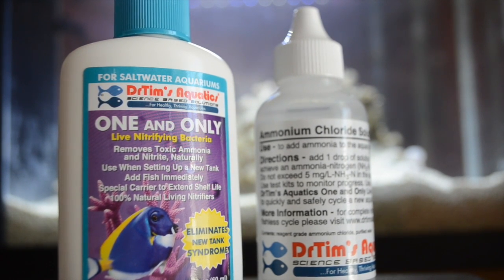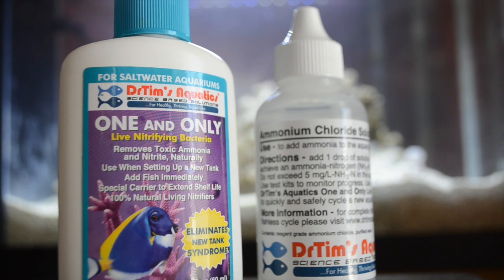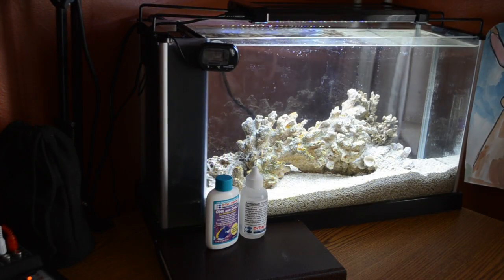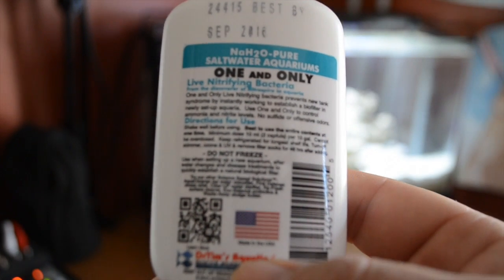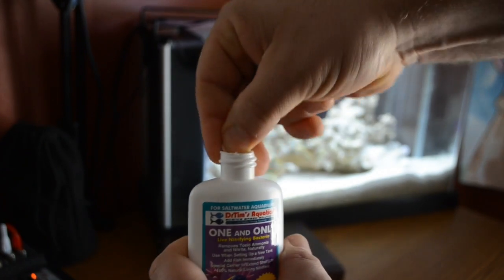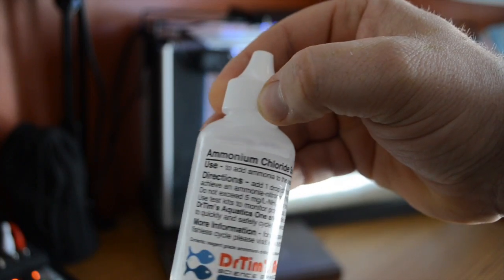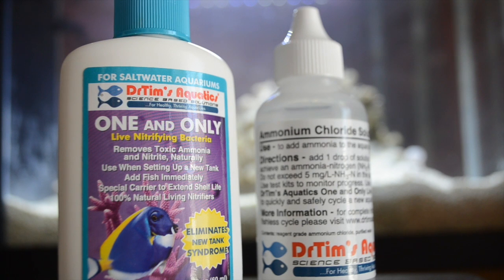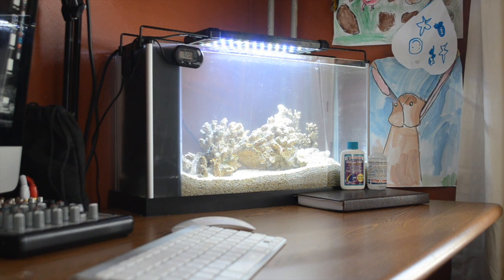Nano Reef Build: Fishless Cycling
This video demonstrates how to effectively set up a Nano Reef aquarium with a used Fluval Spec 5 gallon. In this video I will take you all the way through the process from the unboxing to a nano reef aquarium. I show you how to cycle an aquarium using a Fishes Cycling technique for saltwater aquarium. I will also provide some advice on new aquariums.

Additional tags:
Nano Reef 5 gallon fluval spec unboxing set up aquarium large tank fish glass water diy how to build a acrylic fish tank aquarium tank diy do it yourself acrylic glass how to tutorial construction build filter wet/dry wet dry easy cheap effective efficient aquarium design filter filters fish over flow gallon homemade large gallon gal liter plastic pump style sump tank trial fish tank aquarium acrylic saltwater freshwater coral nemo clown aquarium glass acrylic plumbing overflow how to diy bulkhead water pump sump wet/dry gph how to build aquarium how to build a acrylic tank how to build a glass tank how to build a glass aquarium how to build aquarium fish tank overflows drilling Designing building and installing filtration. Equipment selection installation instructions water educational discussion howto repair construction saltwater reef nano huge ocean Mad Hatter's Reef Madhatterreefs